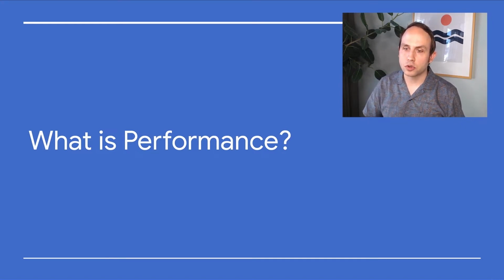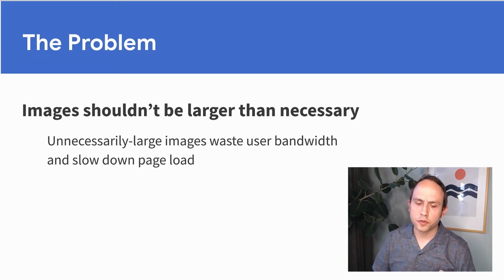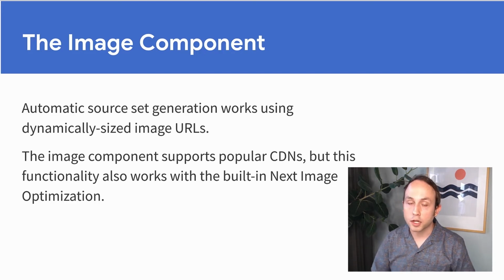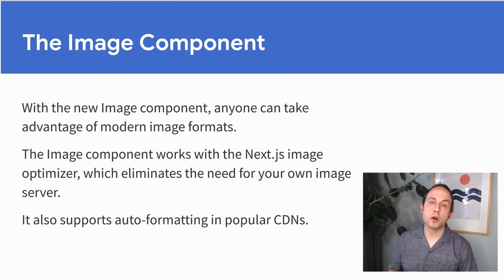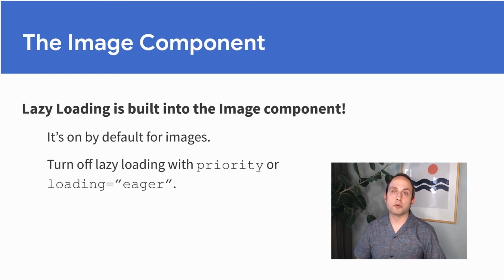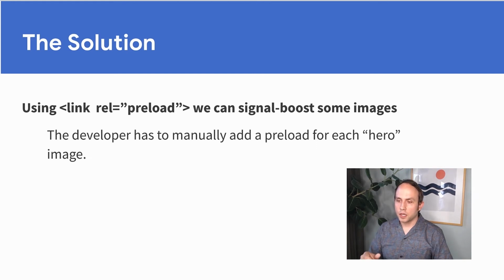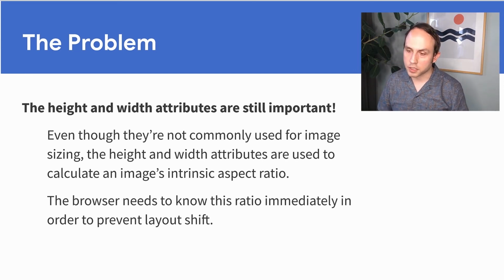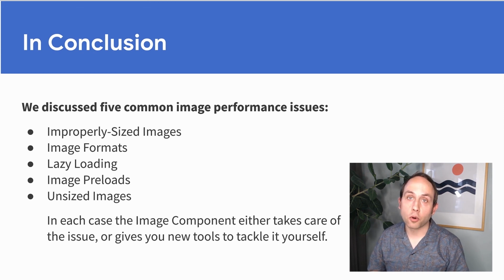Why Images Hurt App Performance & How the New Next.js Image Component Can Help -Alex Castle (Google)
A discussion of image-related performance problems that commonly affect Next.js applications, and how the new Next.js Image Component can address those problems for you. I’ll discuss widespread performance issues including non-responsive images, unsized images, lazy loading strategies and resource network priority. For each problem, I’ll describe common solutions, as well as how that issue motivated the design of the Next.js Image Component.